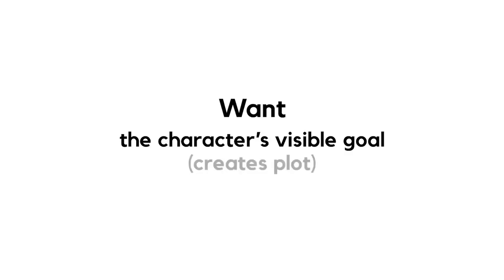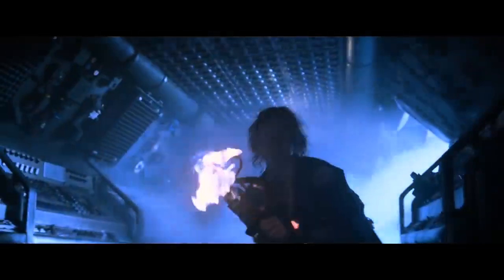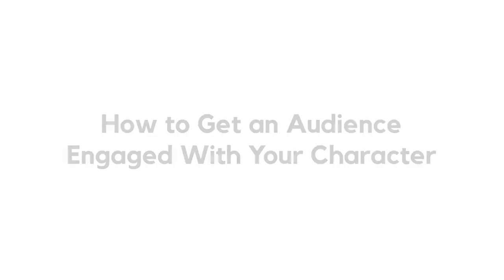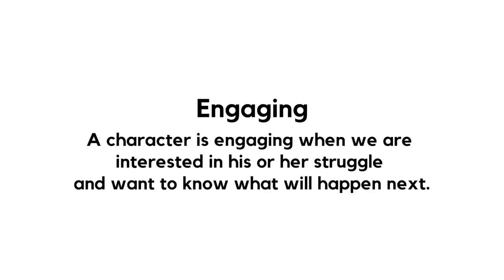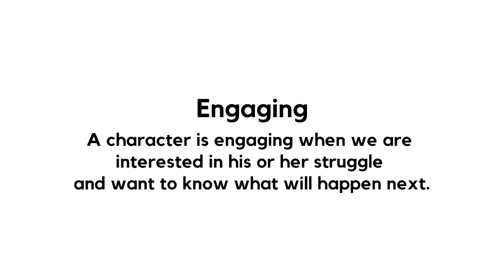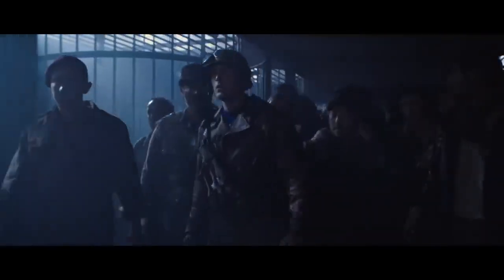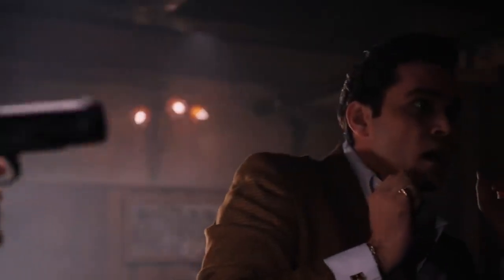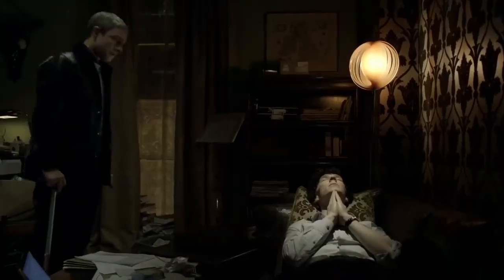How to Create Dramatic Characters